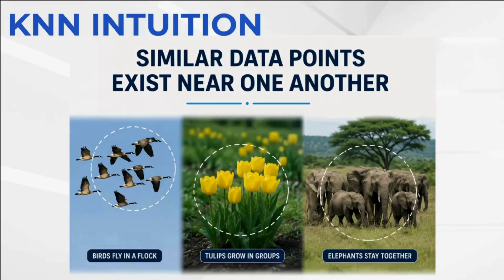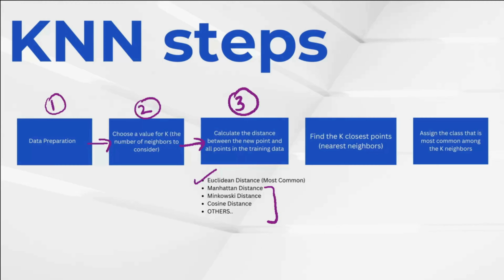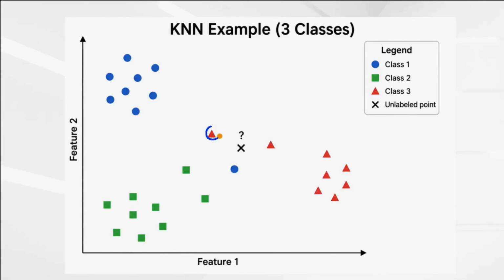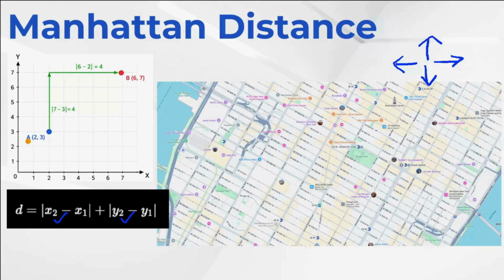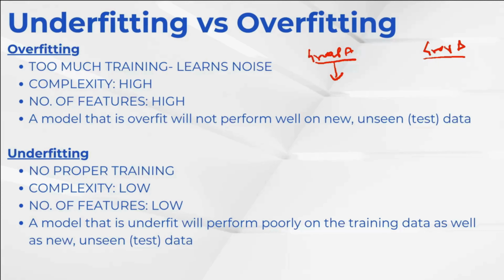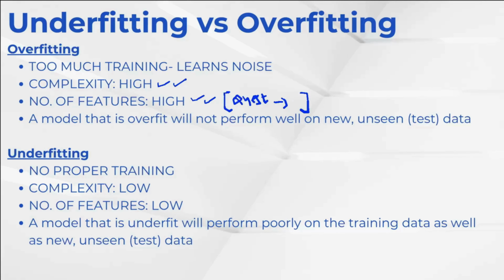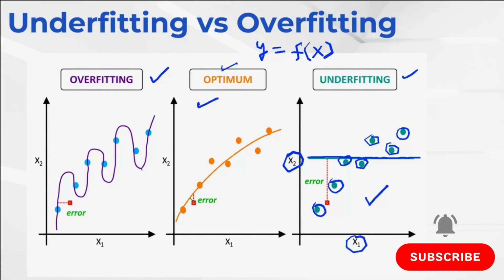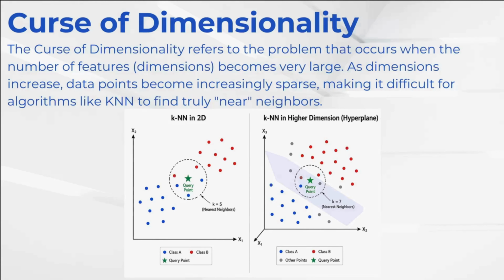KNN Machine Learning Alhgorithm | KNN Classifier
🚀 K-Nearest Neighbors (KNN) Explained for Beginners | Intuition, Distances, K Value & Curse of Dimensionality

In this video, you’ll learn the complete theoretical foundation of the K-Nearest Neighbors (KNN) algorithm, one of the most popular and easiest Machine Learning algorithms used for classification and prediction tasks.

📌 What you’ll learn in this video:
✅ What is KNN and how it works
✅ Real-world intuition behind KNN
✅ Step-by-step KNN workflow
✅ How KNN identifies the nearest neighbors
✅ Euclidean Distance explained with examples
✅ Manhattan Distance explained with examples
✅ How to choose the right value of K
✅ Underfitting vs Overfitting in KNN
✅ Curse of Dimensionality and why it affects KNN performance

This video focuses on building a strong conceptual understanding before we start coding.

🎯 Next Video:
We’ll implement KNN end-to-end using Python and Scikit-Learn, including:

* Loading a dataset
* Train-Test Split
* Training the KNN model
* Making predictions
* Measuring accuracy
* Experimenting with different K values

Whether you’re a beginner in Machine Learning, Data Science, AI, or Python, this video will help you understand KNN from the ground up.